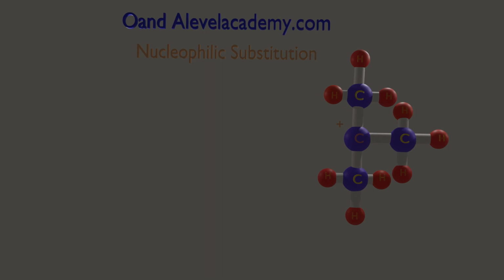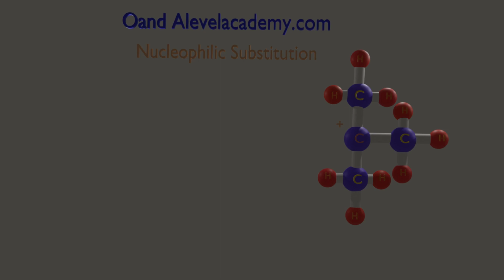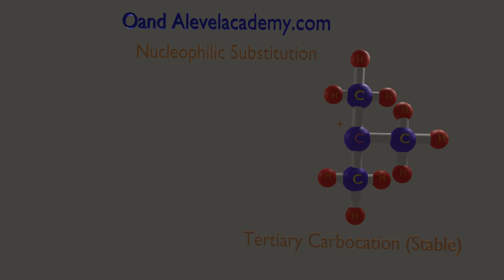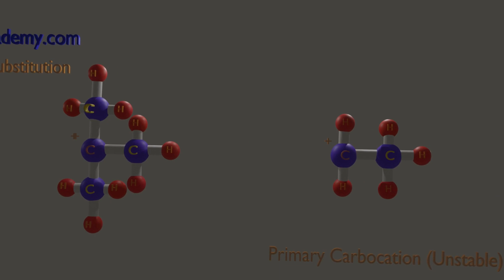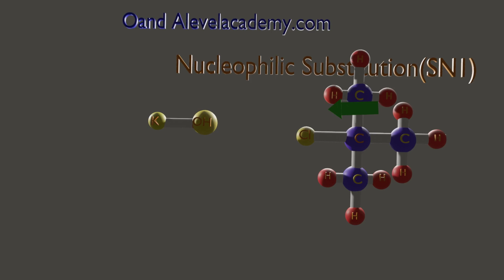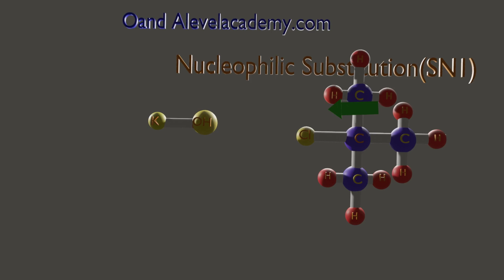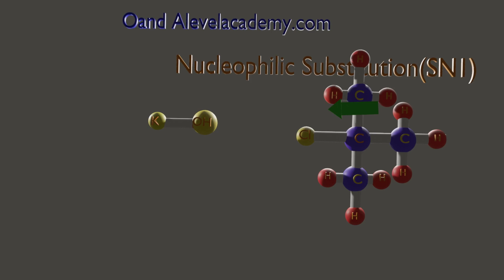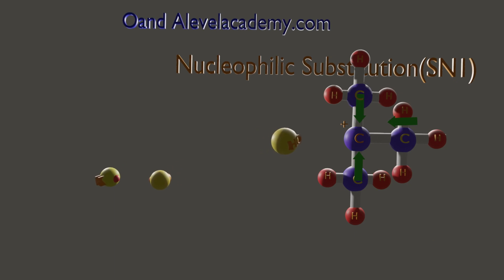Nucleophilic Substitution (SN1) Animation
In this video, I discussed Nucleophiles and Nucleophilic Substitution (SN1) reaction . learn more.